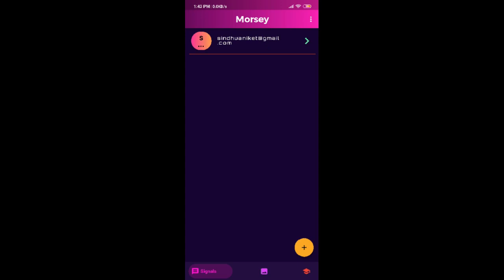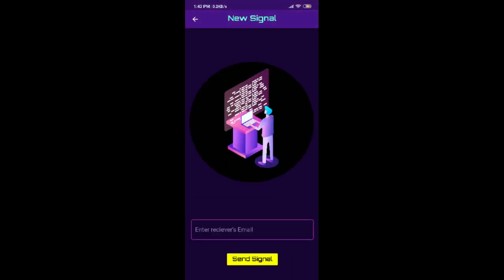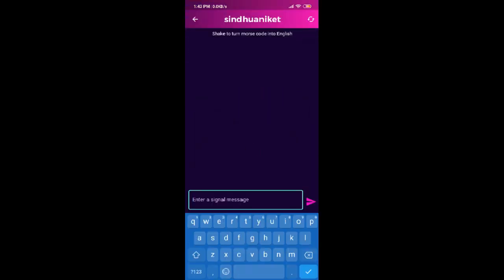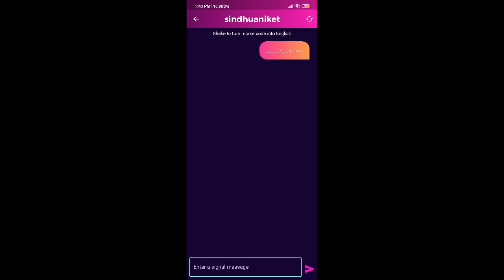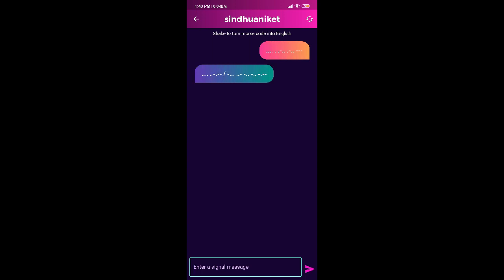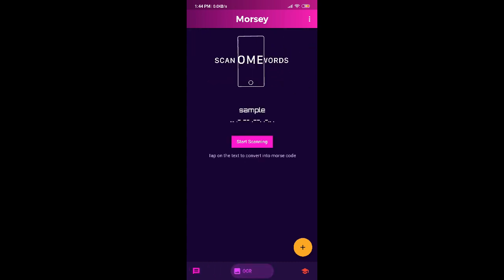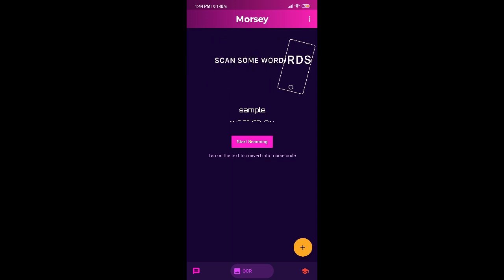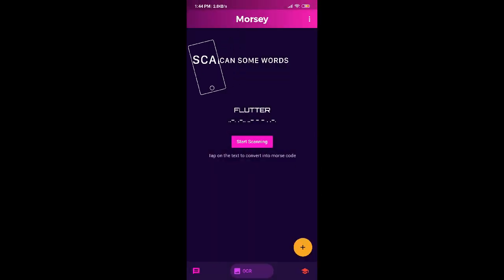Morsey: Chat in Morse Code | Pitch/Illustration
An interactive messaging platform designed for the users to send the messages in the form of Morse Code.

Don't know what is Morse code?

An app that fits into both retro and cyberpunk future theme.

Morsey offers a wide range of features from messaging to scan to translate, shake to convert message in English, tap on the message to feel the morse code in the form of vibration, etc.

The main supported language is English.

Users can sign into the app using Google.

Users have to write the message into English and then app translates the message written by user to Morse Code .

After the translation app forwards the message to other user.

This app is not limited to simply messaging it offers more astonishing features :

Scan to translate.

Users can also experience Morse Code Signals in the form of vibrations by simply tapping the message.

This app also offers shake to convert option where user can view the original message in English by simply shaking the phone.

The design to the programming of the app was finished within 2 days.

This platform is initially designed for android users.

Idea

Morse Code is a fun and very important way of communication.
Morse Code played a very important role during the 20th century and is believed to be very effective & essential in the future.
The idea behind the app was to provide a fun and interactive way to help users to experience the magnificence of Morse Code.
This app can also be seen as a fun way to learn morse code.
Morsey is designed to bring change in the lives of common people
Significance of Morse Code
Morse Code was discovered in the 1830s by Samuel Morse since then Morse Code came out to be very efficient and one of the best ways to send secret messages or signals.

Morse Code played a very important role during both the World Wars. During World War 2 , Morse code was the most used signal between warships and bases.

// In 2016, NASA spotted a series of strange, dark dunes on Mars that look uncannily like the dots(dits) and dashes(dahs) that make up Morse Code. //

Morse Code is majorly used by Space Agencies to send signals in the space to search for the extraterrestrial life or aliens . *The Morse Code is believed to be a very efficient language for the future.

About App
Flutter Version = v1.17.4
Channel = Stable
Theme = Cyberpunk future and Retro

Team
*The team comprises of three members:-

Aniket Sindhu
Anshul Vats
B. Venkatesh